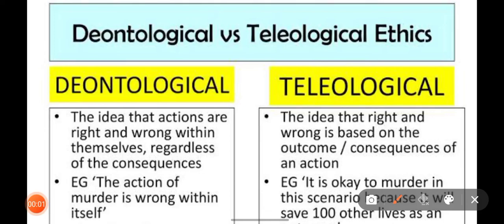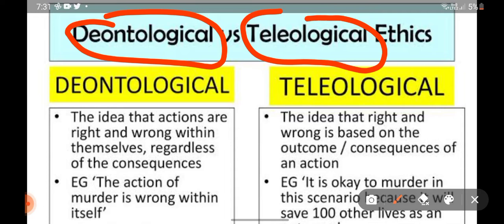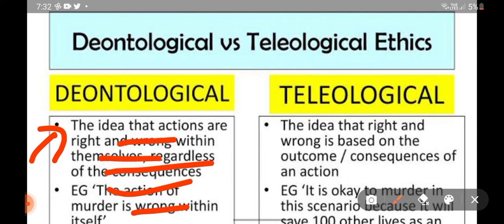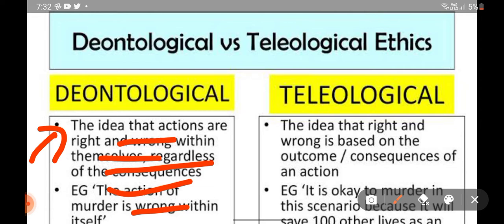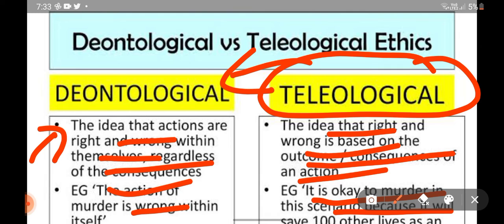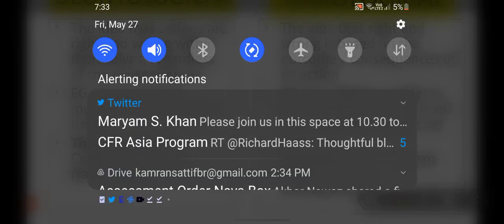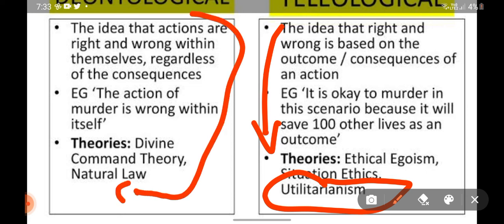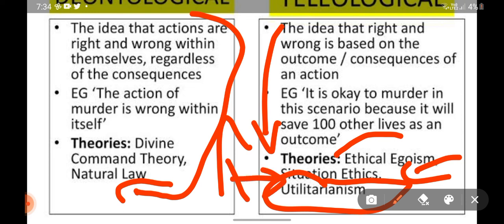Deontological vs Teleological Approach Difference | Teleological Meaning | Deontology Meaning